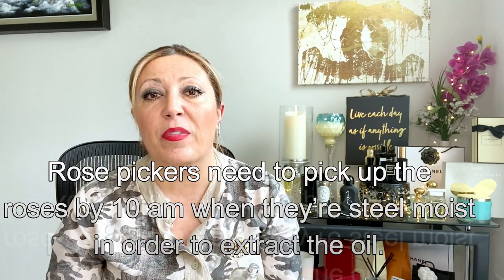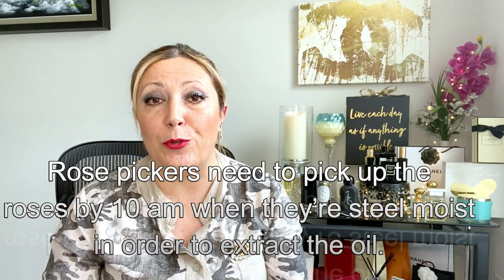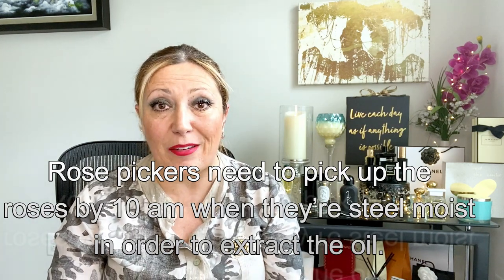⭕️ BYREDO ROSE OF NO MAN'S LAND FULL REVIEW NICHE FRAGRANCES NICHE PERFUMES BYREDO FRAGRANCES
ROSE OF NO MAN'S LAND BYREDO

🌼 Hi my amazing viewers! Today I'll be reviewing Rose of No Man's Land by Byredo. I LOVE Byredo it's a great niche house with a large variety of amazing fragrances to choose from.
On a side note, I hope I don't make you cringe if you look at my brooch and see it's upside down 😂 I haven't noticed it until I have already filmed and edited !!! 🤦‍♀️🤦‍♀️

🔴 If you like my content please consider subscribing, leave a comment below, and give me thumbs up 👍🏽so you'll help me grow my channel and this way I could keep delivering content for you 😍.

🔴 FAQs ABOUT ME:

👉🏾 WHERE CAN I BUY YOUR JEWELRY?
Most of the jewelry I wear on my videos is designed by me. Everything is custom made (color, size, length, etc.) and I use Swarovski crystals and Cubic Zirconias in almost all the designs, and hypoallergenic materials.

Yes 🥰

As of now (March, 2021) I've been on the platform for 6 1/2 months.

👉🏾 WHERE DOES ALL YOUR KNOWLEDGE COME FROM?
Well, I'm new to YouTube but certainly not new to the niche perfume world. I've started my journey in the niche fragrance world over 12 years ago when I was living in Europe, which gave me access to deep dive in this wonderful industry I'm so passionate about.

👉🏾 LOVE YOUR STYLE WHERE DO YOU BUY YOUR CLOTHES/ACCESORIES?
For the most part I shop online, I never go to the mall unless it's necessary. I like Zadig & Voltaire, Intermix, Revolve, WHBM, ZARA, J.Crew and Banana Republic for the basics. As for accesories, I love jewelry and most of the jewelry I wear is designed by me (see FAQ's).

👉🏾 DO YOU DE-CLUTTER FRAGRANCES?
As a fragrance lover, my goal is to keep a curated fragrance collection. When there’s something that I don’t truly love, or when it doesn’t play well with my skin chemistry, instead of keeping it just for the sake of adding up one more digit to my collection,  I try to find them a better home 😍 and sell them on Mercari or Poshmark. I’ve currently quite a few there looking to find a better owner 😍. If you’re interested you can find me under Crystal16, or on Poshmark under In2fragrances (need to update my fragrances on Poshmark though, hang in there 😉.

👉🏾 COFFEE or TEA?
Coffee 100% 😍

🔴 FRAGRANCES MENTIONED:

✅ Rose Of No Man's Land by BYREDO.

🔴 Craving more videos? I've got you covered 🤗. Dropping some links below, check them out 🤗 ⤵️: